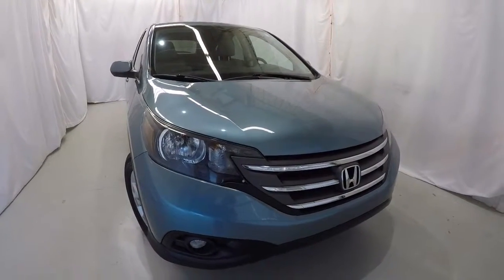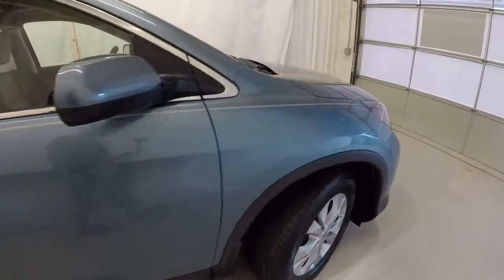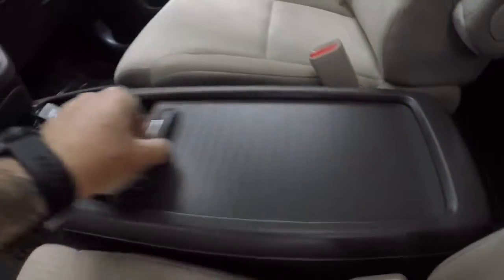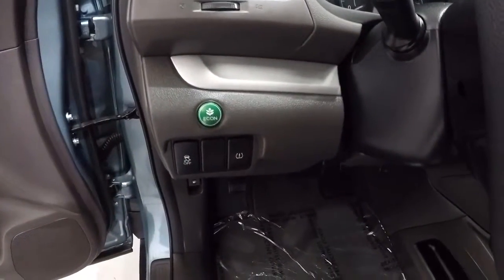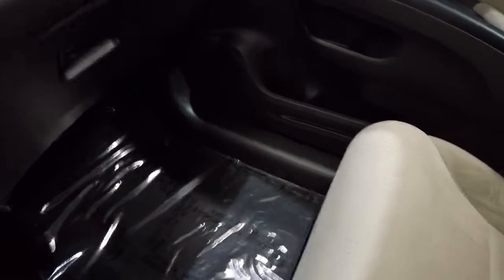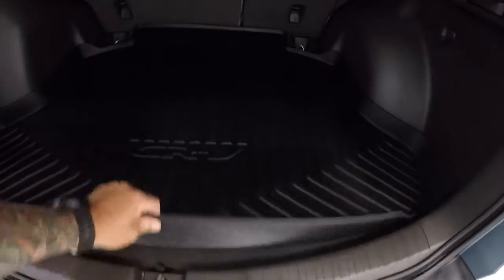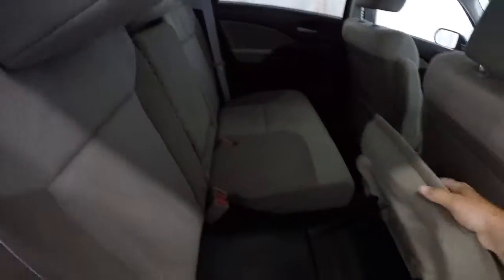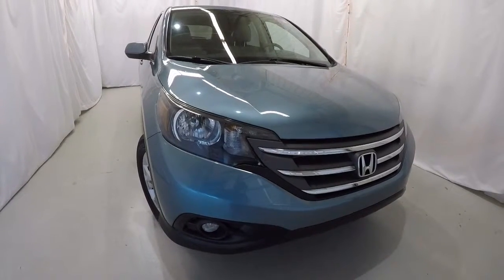2014 Honda CRV EX | McKenney Salinas Honda | Charlotte Area Honda Dealer | 20418A